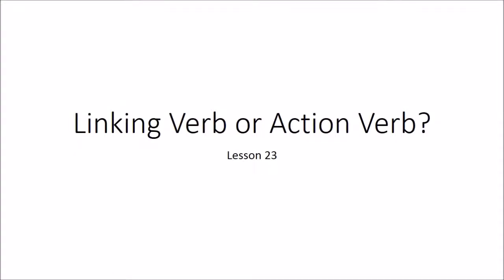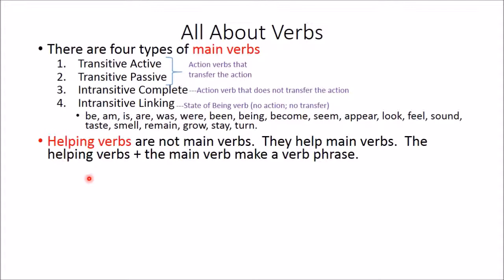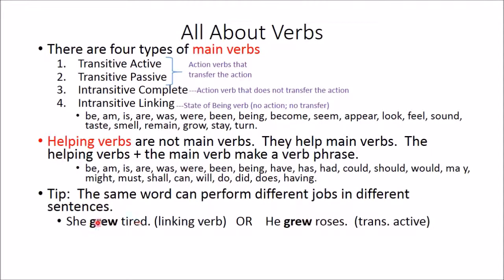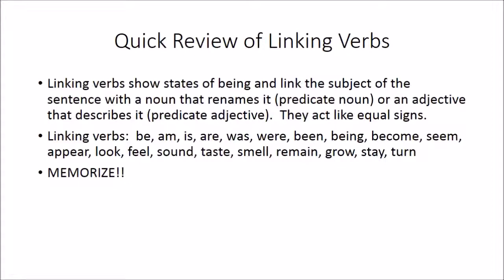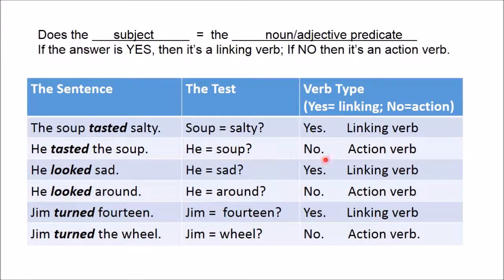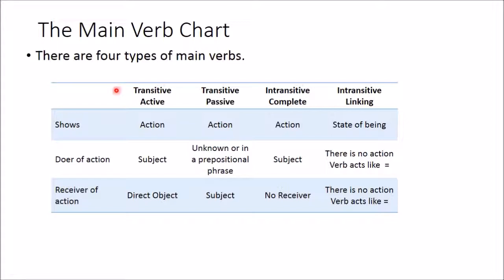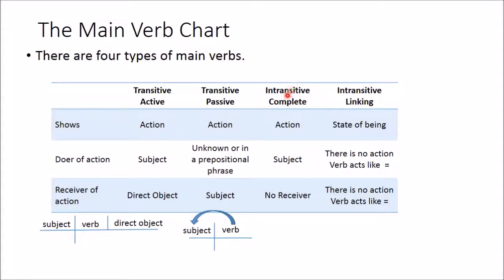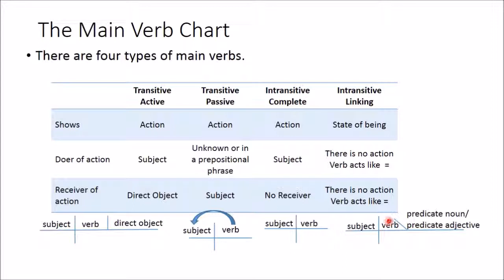Linking? or Action?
How can you tell a linking verb from an action verb?